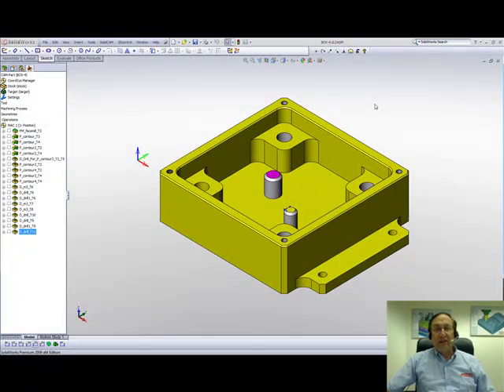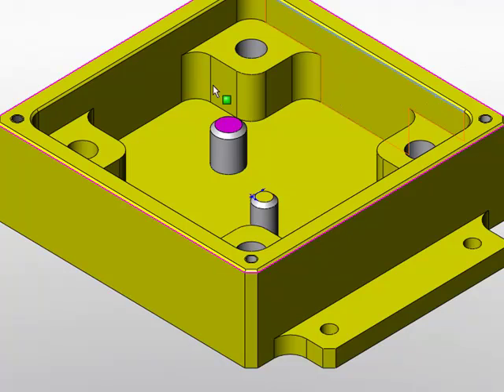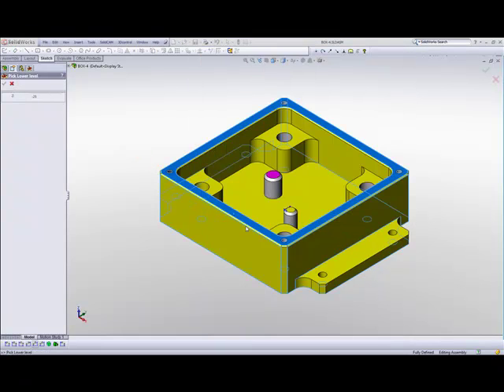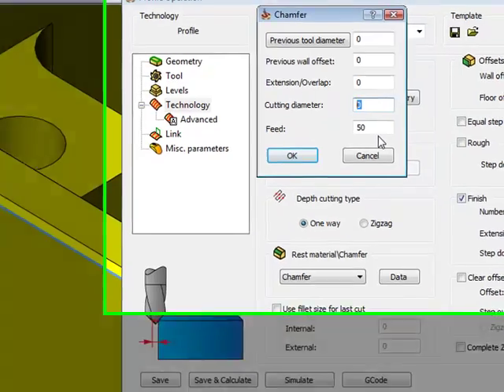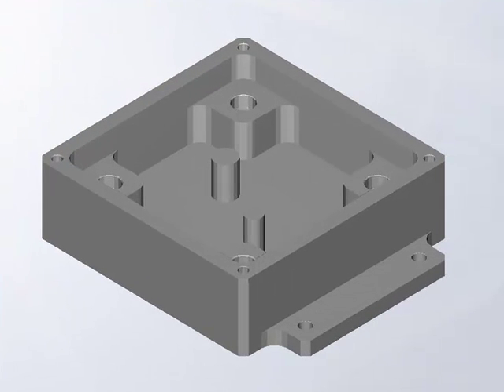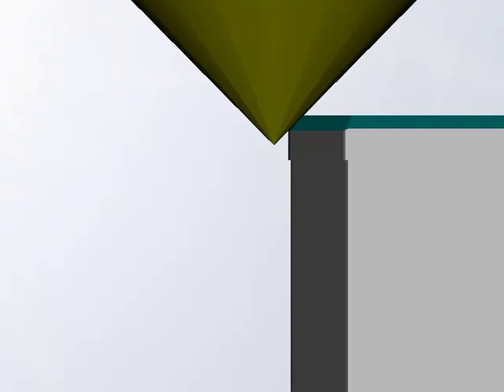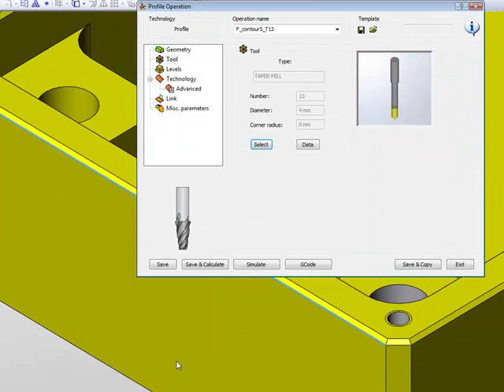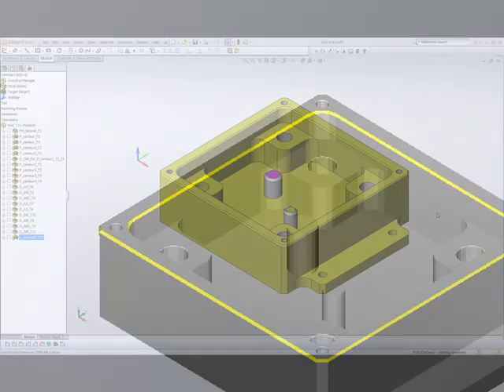Chamfer in 2.5D Milling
This is a lesson on how to use the Chamfer option in SolidCAM 2.5D Milling